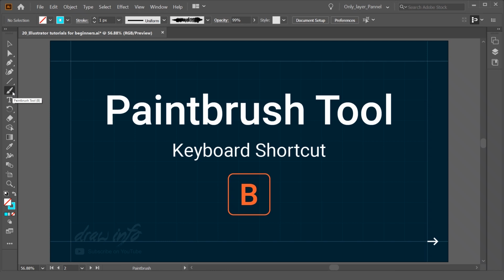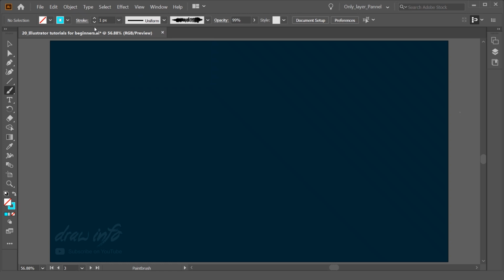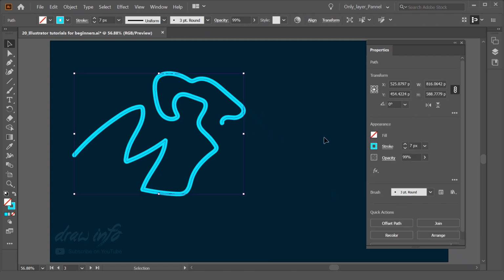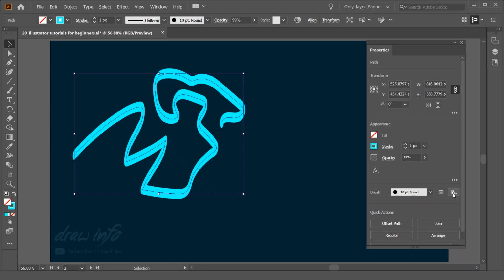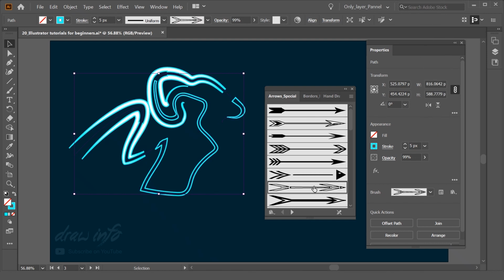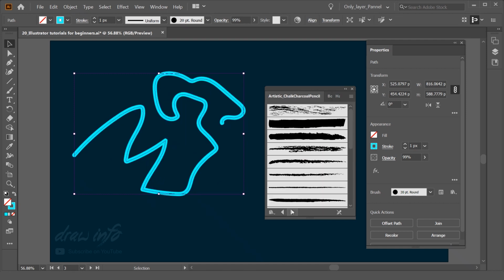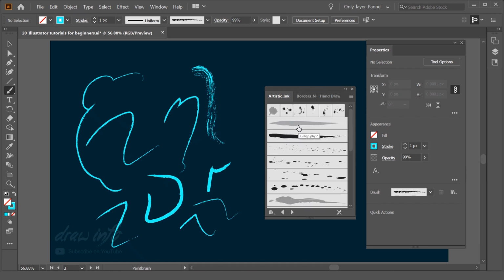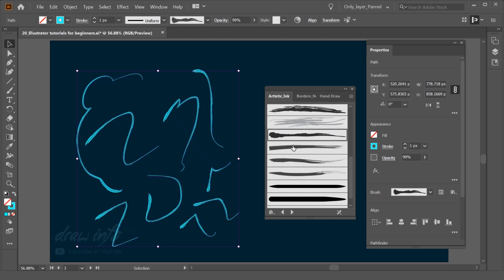Illustrator tutorials for beginners 6 | Paintbrush Tool | how to use Paintbrush Tool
Hello everyone welcome back to Draw Info Channel
This video series for illustrator Tutorials  for beginners.
This video tutorial about how to use how to use Paintbrush Tool